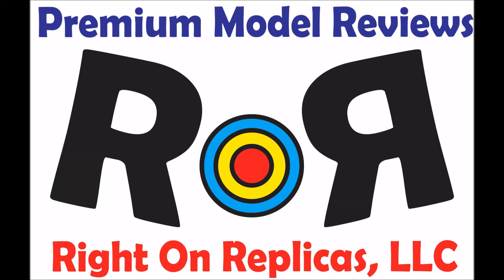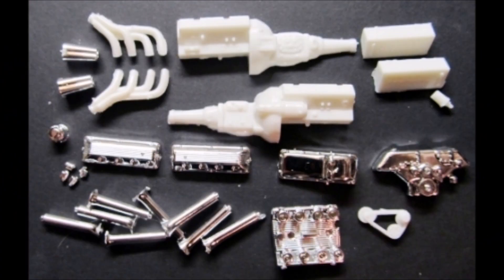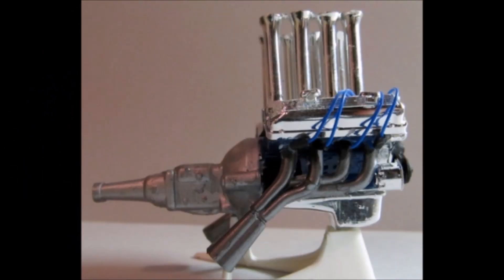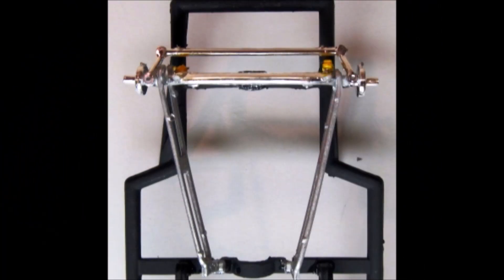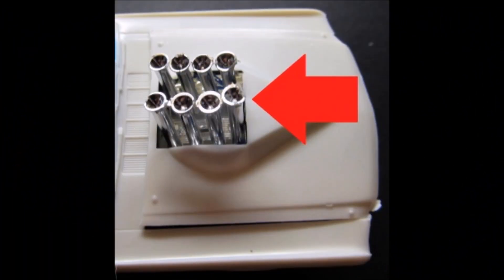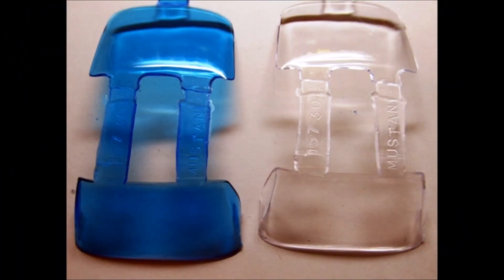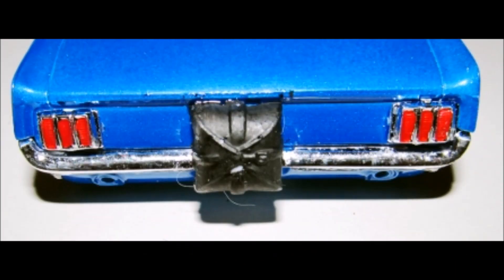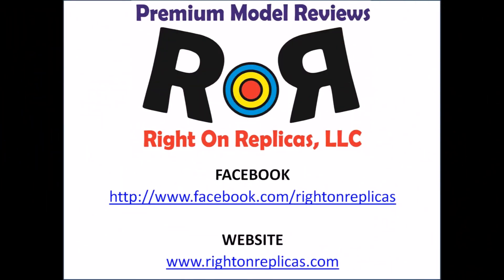How to Build the Mustang GT Funny Car 1-25 Scale AMT Model Kit #888 Review